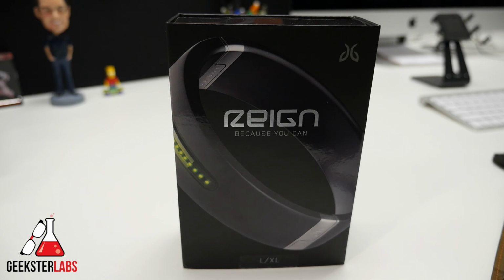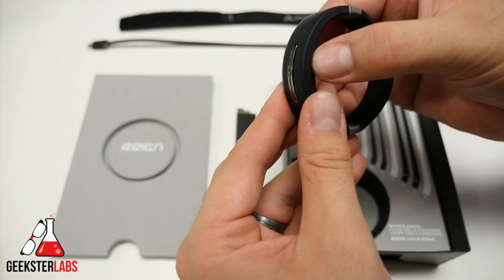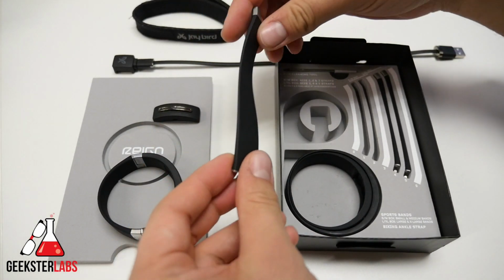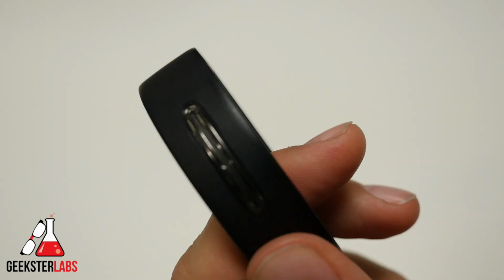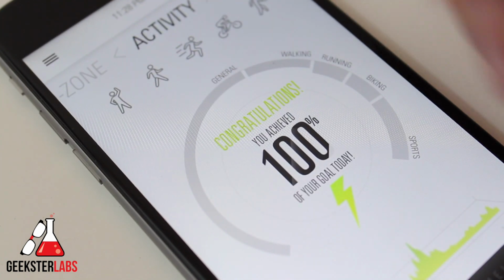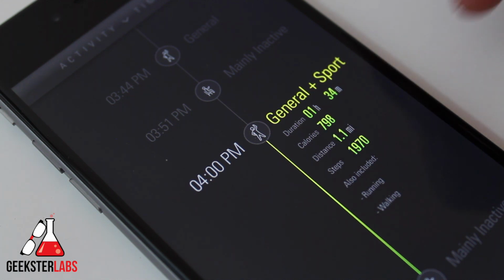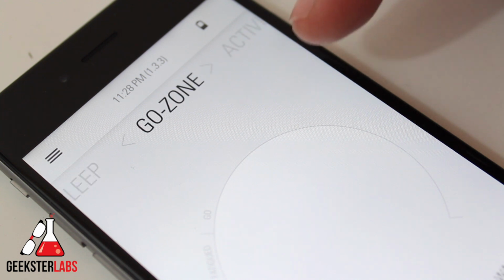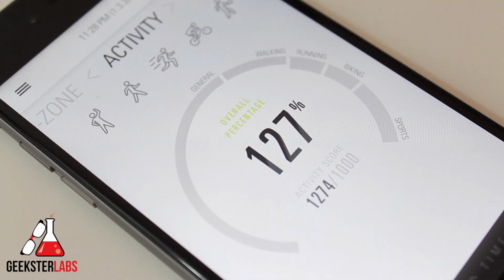JayBird Reign Fitness Tracker In-Depth Review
Check out my super long in-depth review of the newly announced JayBird Reign Fitness Tracker. I've been testing it out for 3 months so I think I'm finally ready to give my thoughts on it.